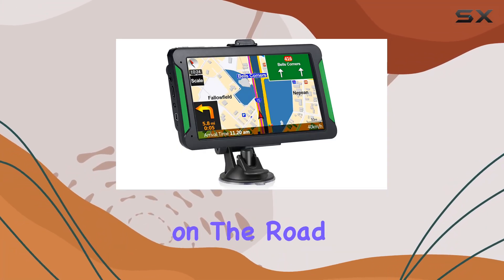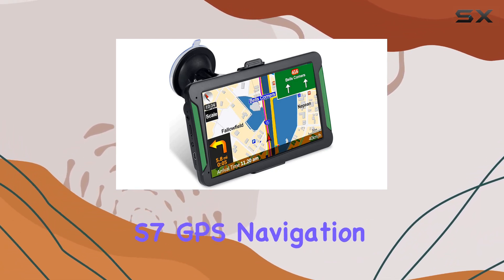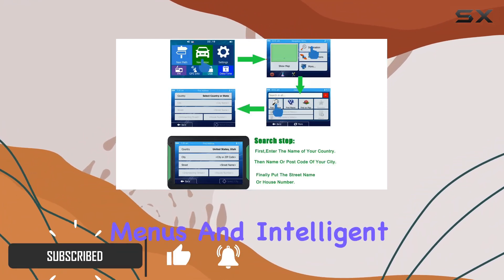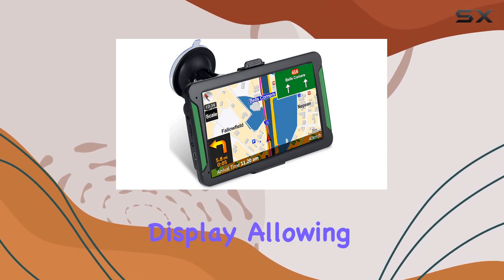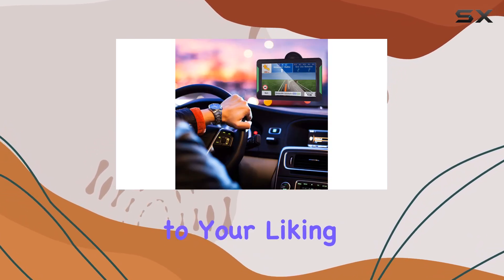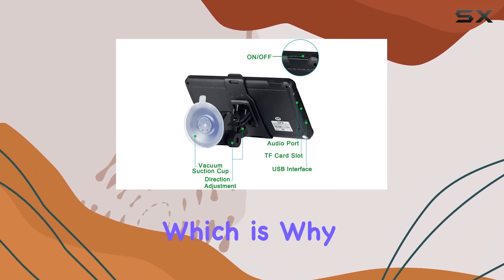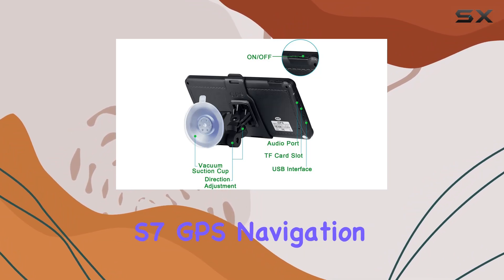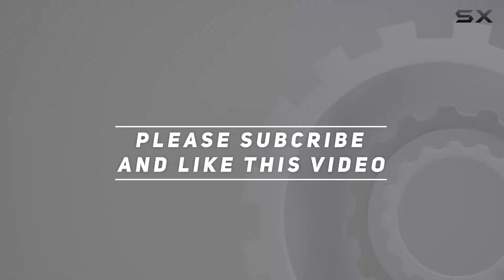LONGRUF S7 GPS Navigation System: Your Ultimate Travel Companion!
0:00 Intro
0:06 Review

Things that we mentioned in this video:
GPS Navigation for Car, : B0CHRPKCXG